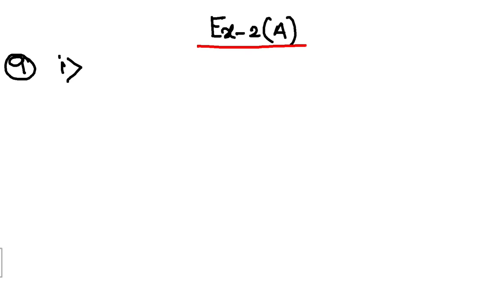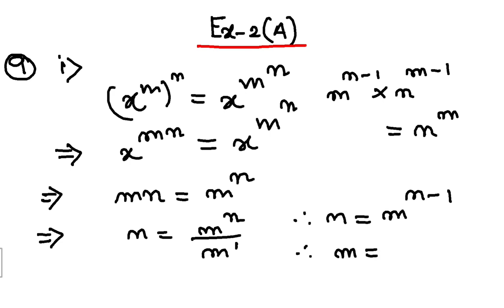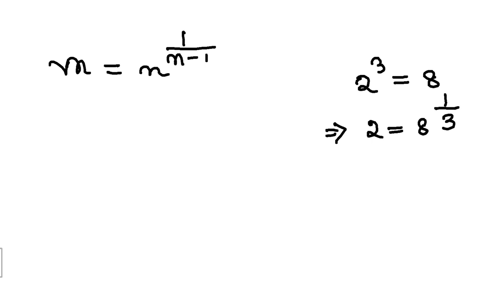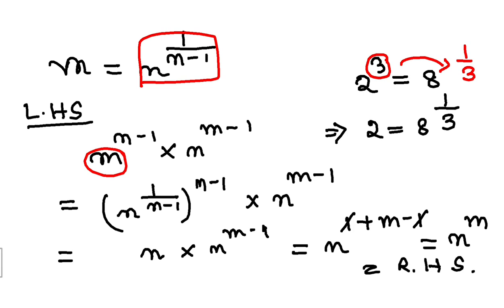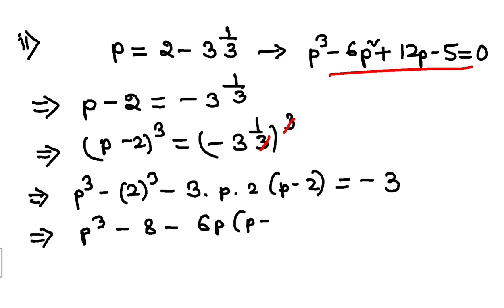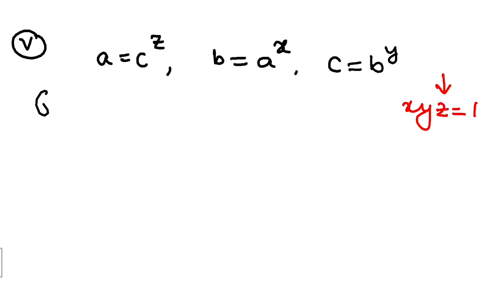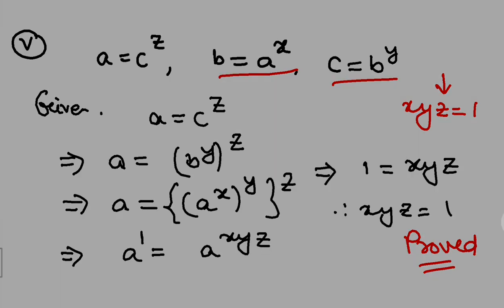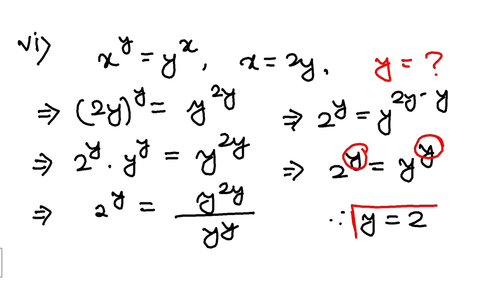Exercise 2(A) || Q9 (Part 1) || ADVANCED MATHS || Class 8